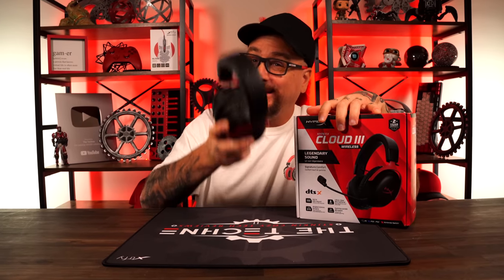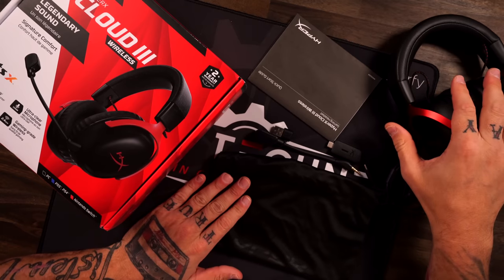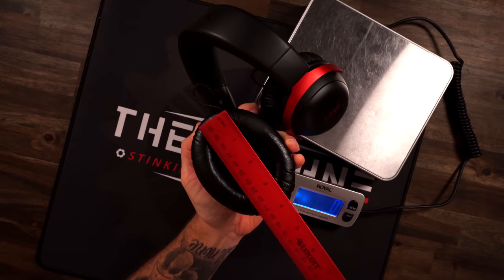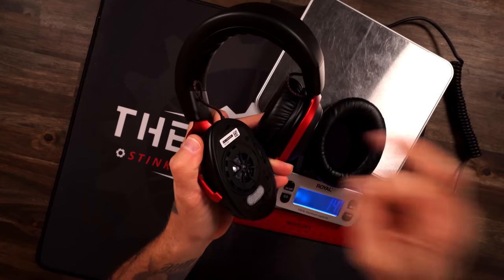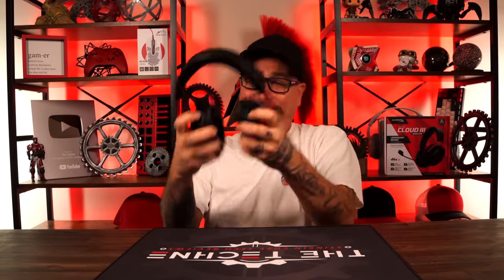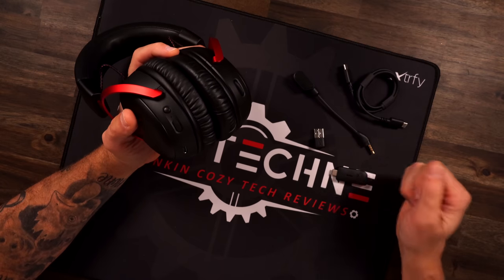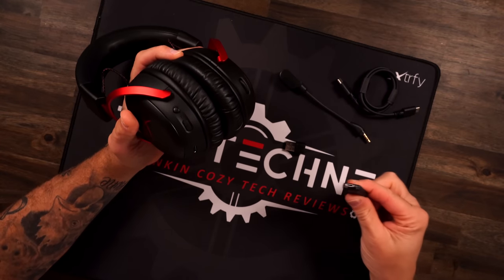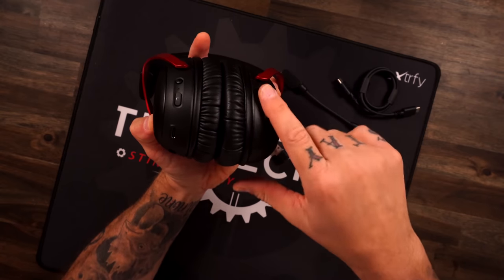NEW HyperX Cloud 3 Wireless, GOOD BUT..........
Review of the new HyperX Cloud 3 Wireless Gaming Headset. This is a great wireless gaming headset with one major issue. What do you think?

- US Amazon
- UK Amazon
- CA Amazon

TIMESTAMPS
Intro & In The Box - 00:00
Comfort & Build - 00:32
Features & Mic Test - 02:21
Sounds - 05:12
Final Thoughts - 09:16